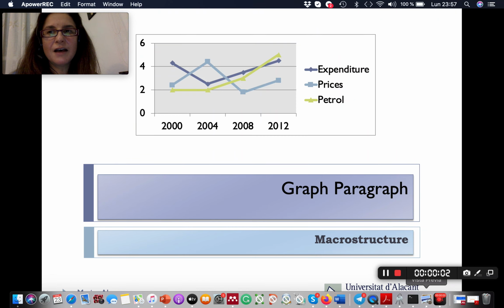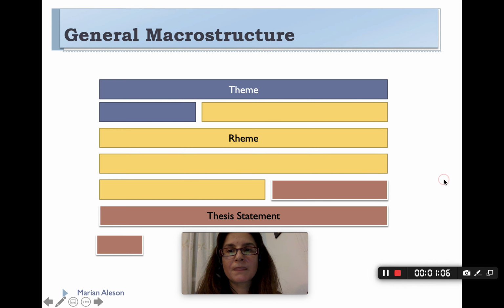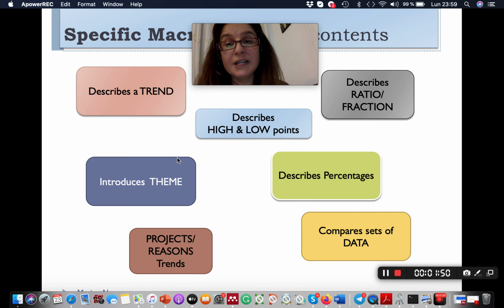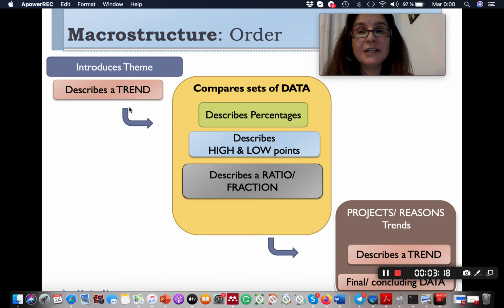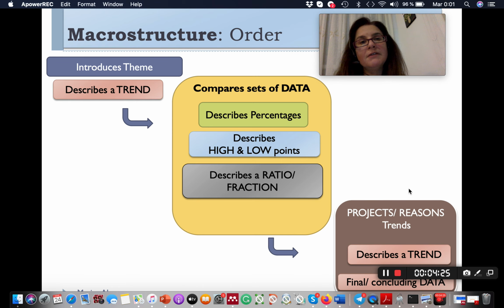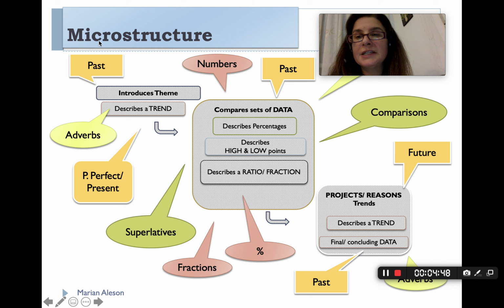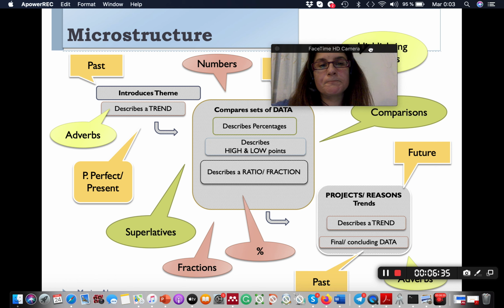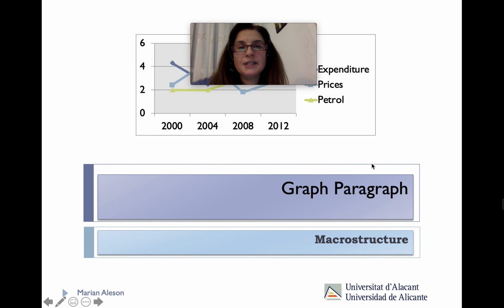Graph Paragraphs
How to make a Graph Paragraph